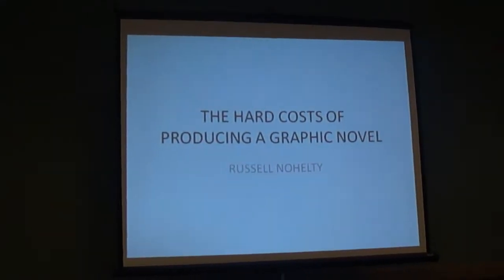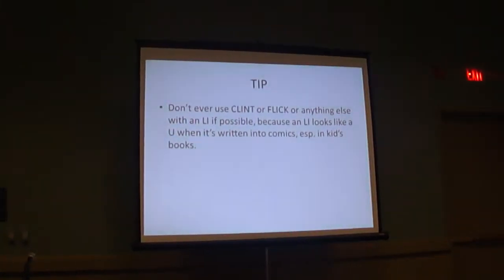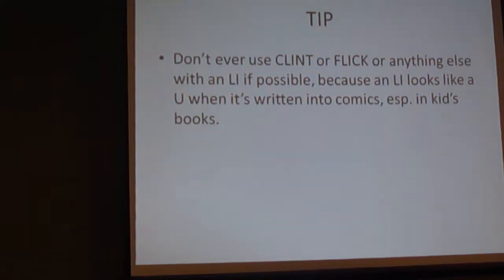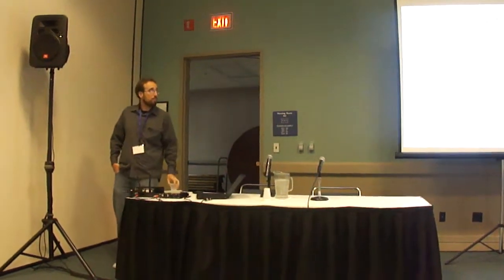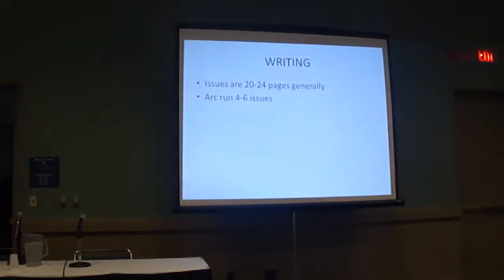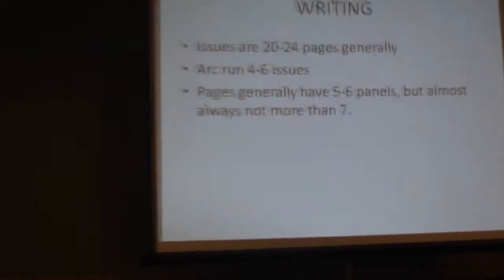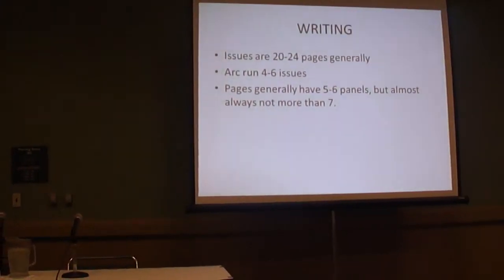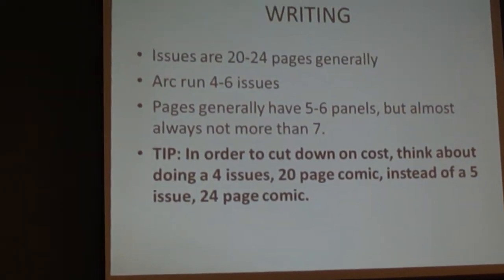2012 Long Beach Comic Con - Russell Nohelty - Hard Costs...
2012 Long Beach Comic Con - Russell Nohelty - Hard Costs Of Producing A Graphic Novel.  The beginning of the 45 minute long presentation.  A good one to see if you are planning on producing a comic book or graphic novel!